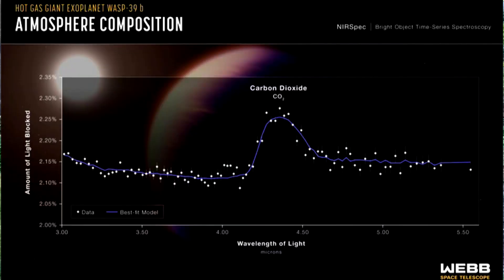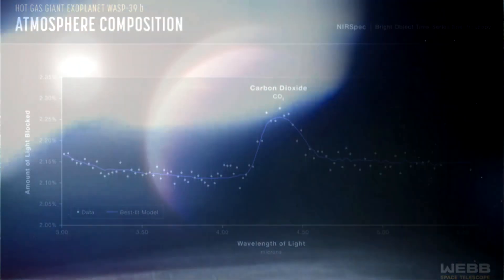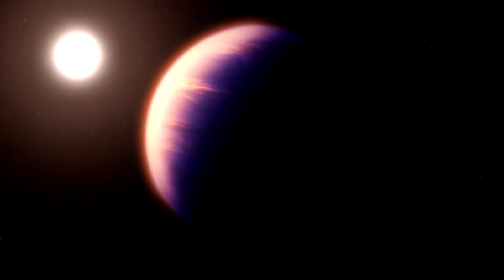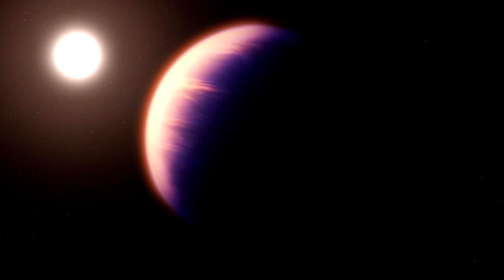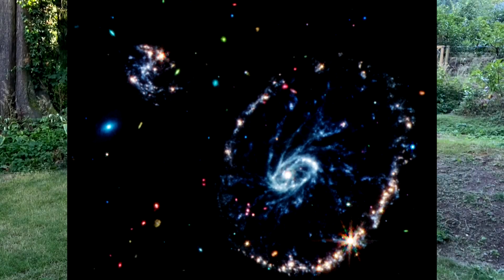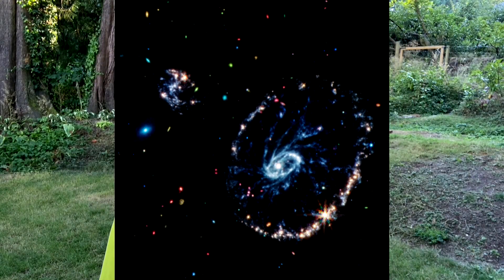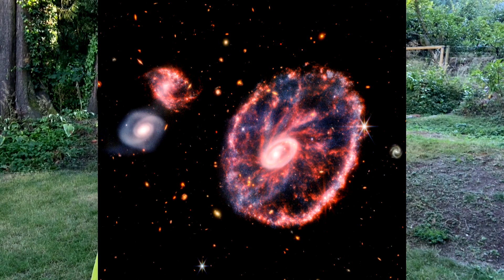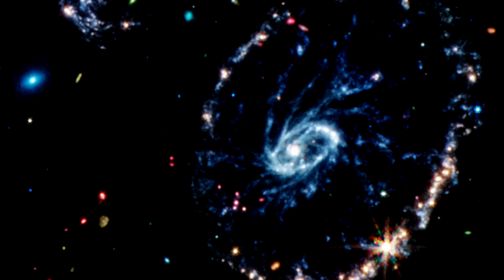James Webb telescope raises hopes for alien life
Johanna Wagstaffe explains that a mixture of carbon dioxide and methane detected by the James Webb Space Telescope is what scientists expect to find on planets that host life.